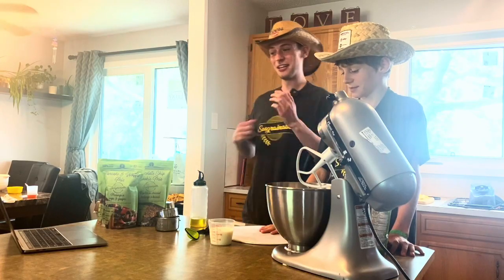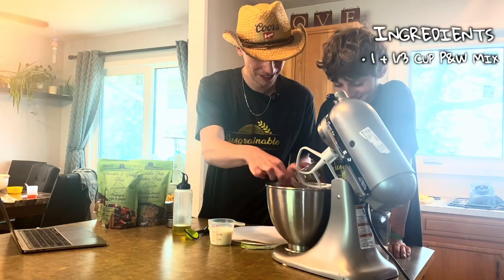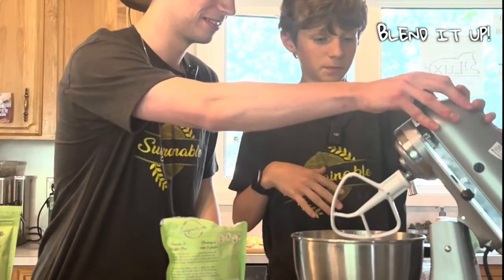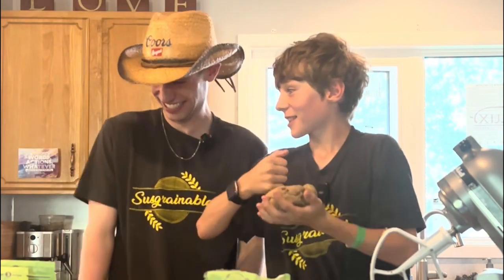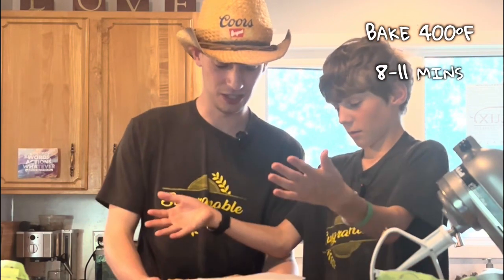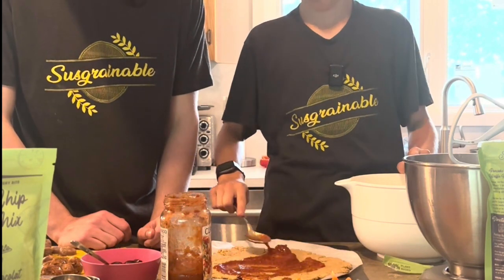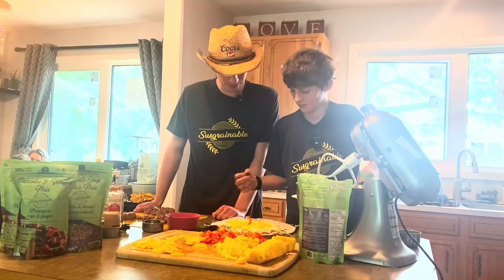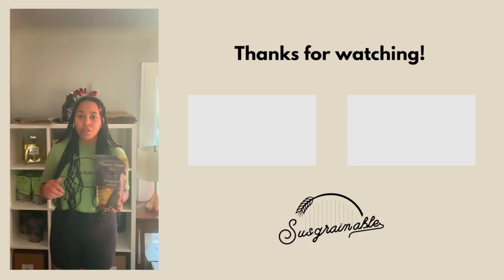Upcycled Barley Flour Pizza Crust Recipe (Made from beer!)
🍕🌾 Introducing Our Upcycled Barley Flour Pizza Crust! 🌾🍕

Craving a slice of sustainability? Dive into our brand-new pizza crust recipe, made from the same magic ingredient behind your favorite brews - upcycled barley flour!🍻 Did you know that craft breweries usually throw away this grain packed with nutrition? We've turned this 'waste' into wellness, and now, into the most scrumptious pizza crust you've ever tasted!

In this recipe video, watch our dynamic duo Ben and Marc team up with their adorable nephew, Corbin, to knead, roll, and bake up some pizza perfection. 🍅🧀 Their love for food, passion for sustainability, and family fun come alive, making pizza night a memorable (and eco-friendly!) feast.

Here's the simple, delicious recipe for our Upcycled Barley Flour Pizza Crust: 📝
Ingredients:

1 1/3 cups pancake mix 🥞
Pinch of salt 🧂
1/2 cup white wine 🍷(or milk🥛, if preferred)
2 tbsp olive oil 🫒
Instructions:

Combine all the ingredients and knead until smooth.
Roll or press the dough into a 12-inch circle on parchment paper. 🍕
Slide that dough onto your pizza stone or pan. 🥌
Pop it into a 400°F oven for 8-11 minutes, then unleash your inner chef and layer on those toppings and cheese! 🧀🌶🍅
Bake for another 5-10 minutes and voila - dinner served with a side of sustainability! 🌍
This isn't just about pizza; it's about making an eco-friendly choice with every bite. It's about celebrating the sweeter side of sustainability and showing the world how food waste can be transformed into delicious innovations.

Tune in, grab your apron, and let's bake the world a better place together! And remember, every Susgrainable slice is a step towards a more sustainable future. 🌱🌍❤️